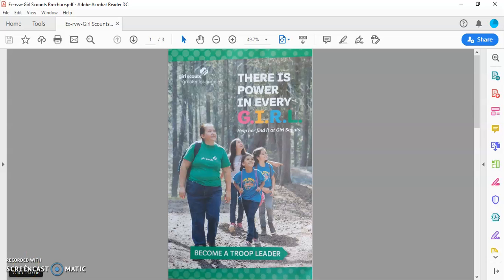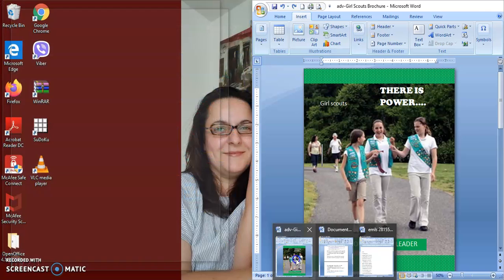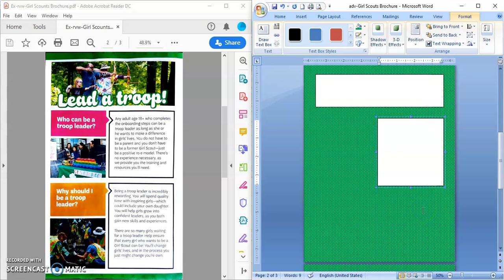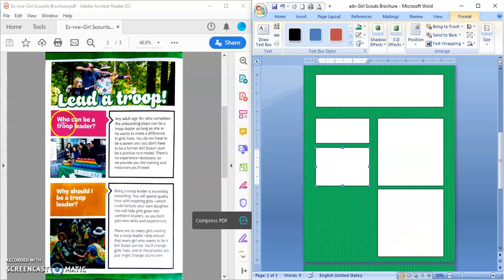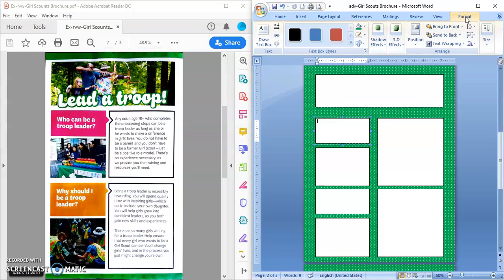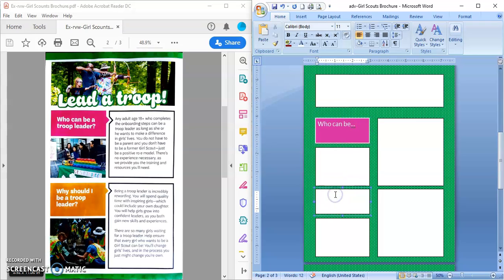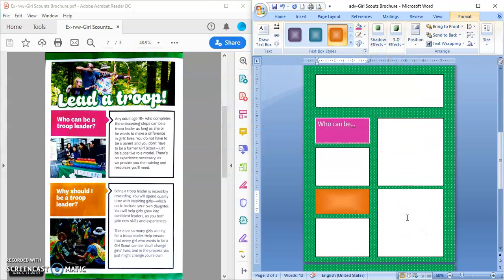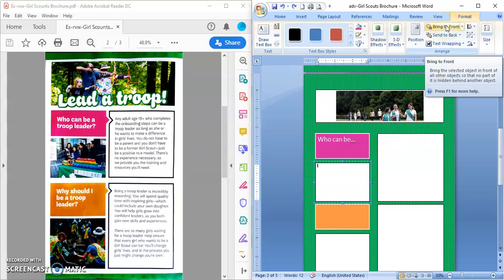Review of Word with Brochure file (p2) - text boxes with pix, options